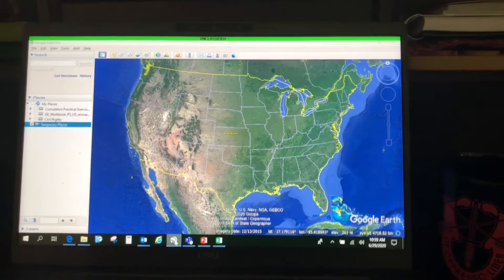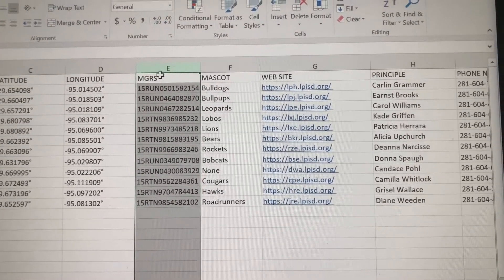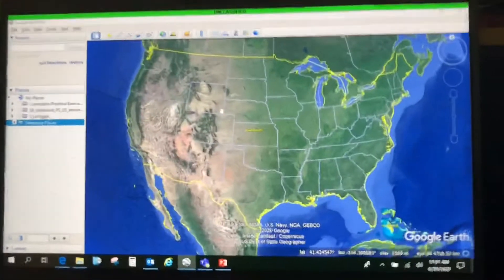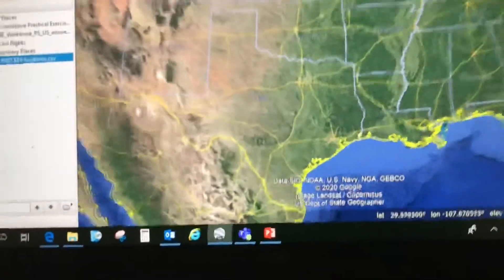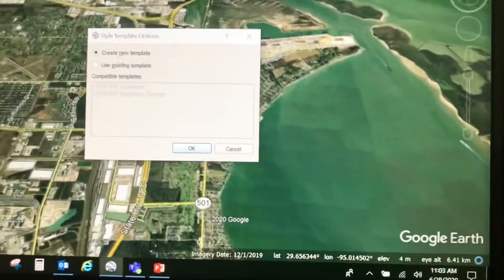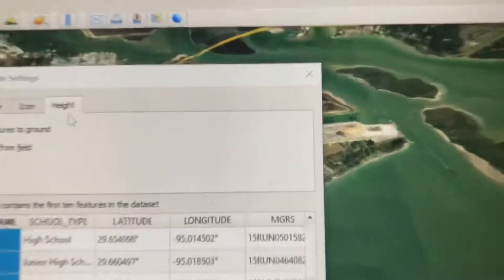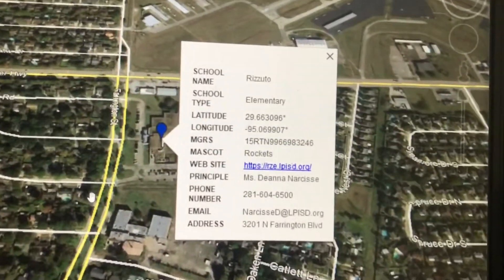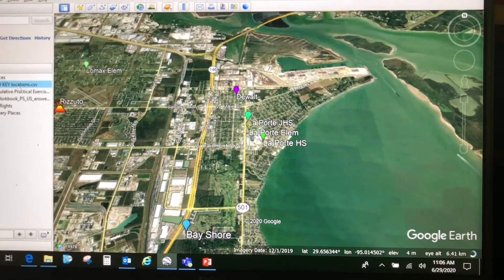Google Earth Advanced Tip: Excel to Google Earth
How to convert an excel file into Google Earth.